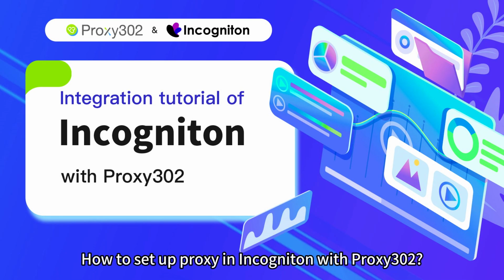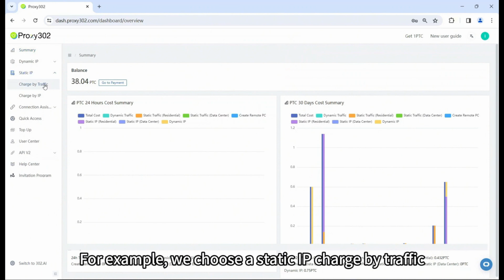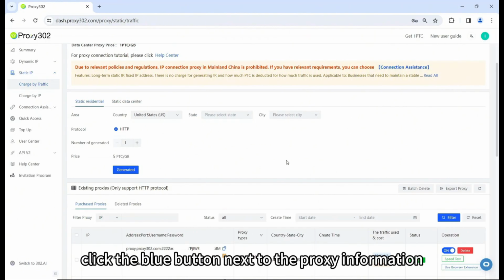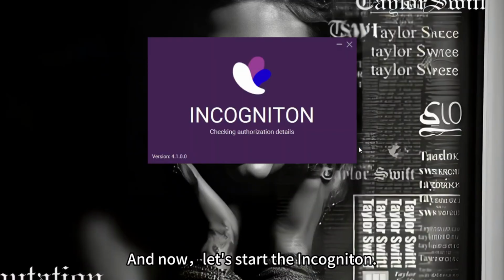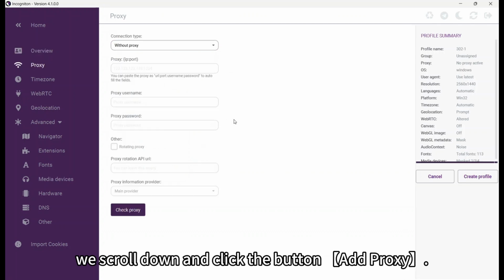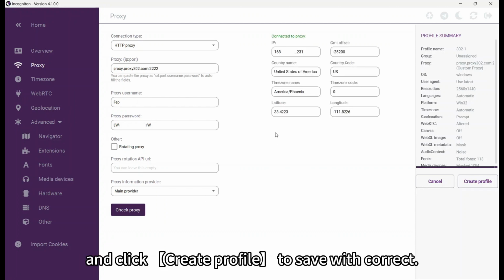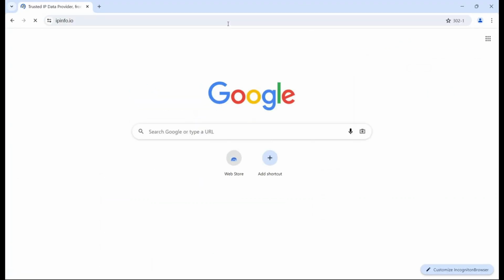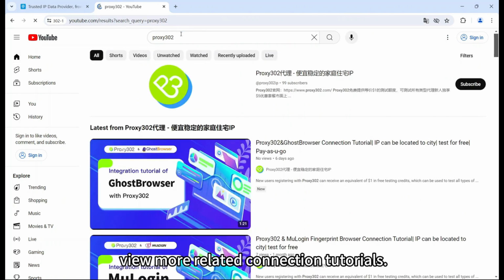Proxy302& Incogniton Connection Tutorial| test for free| global agent IP purchasing platform